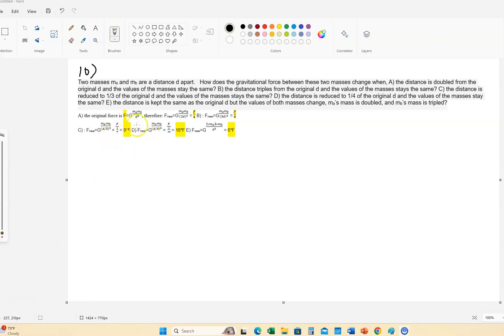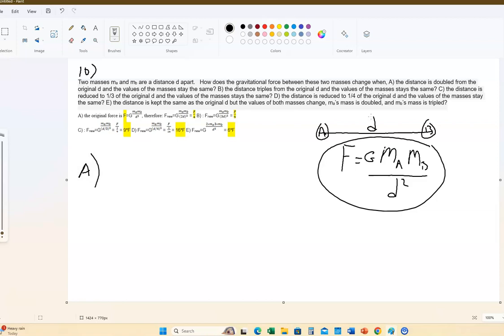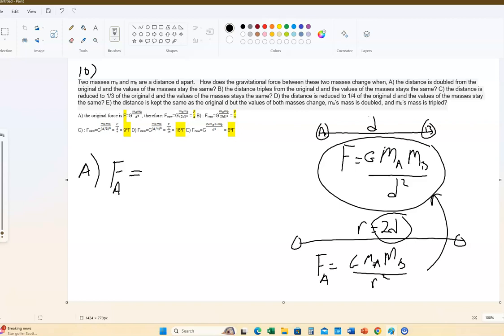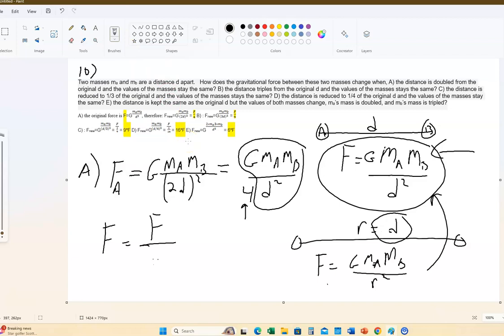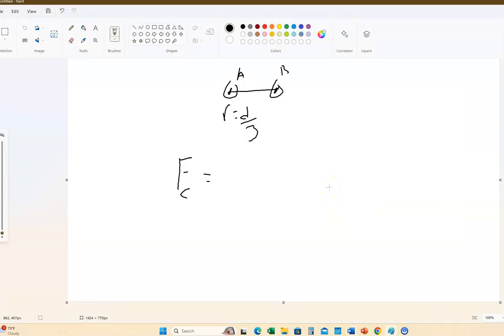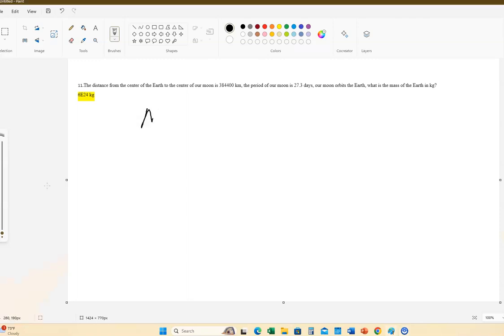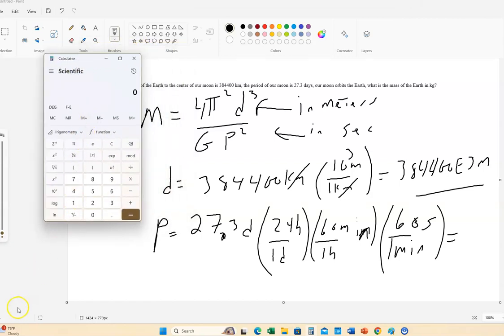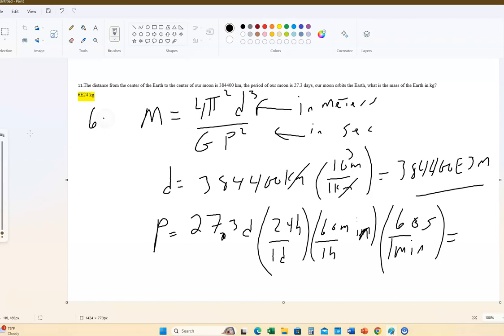Q10 11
Ast101 Test 1B practice probs. 10 & 11